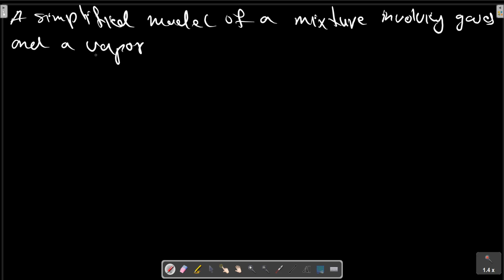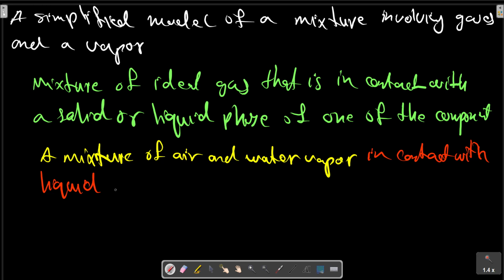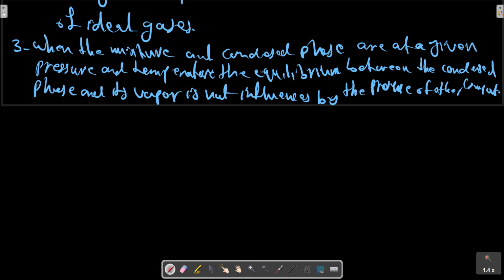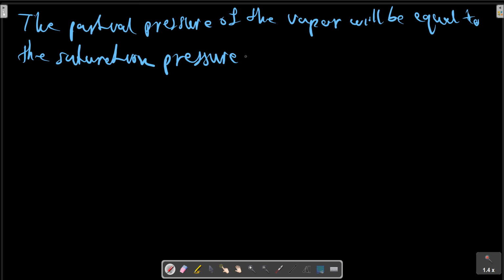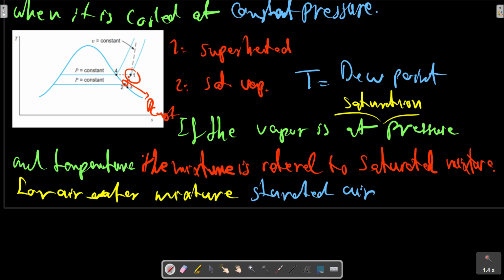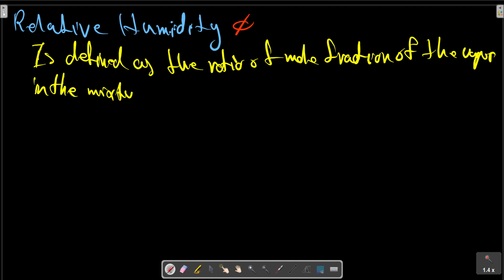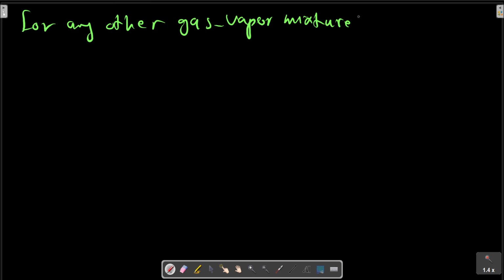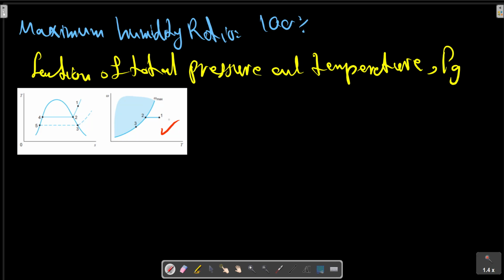Fundamental of thermodynamics, Chapter13, Gas Mixtures, PART4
A SIMPLIFIED MODEL OF A MIXTURE INVOLVING GASES AND A VAPOR